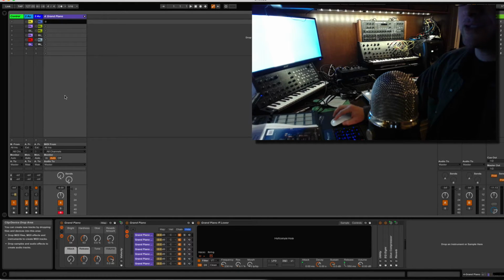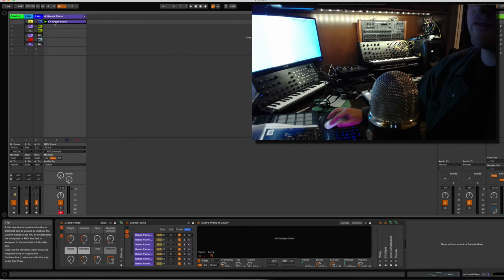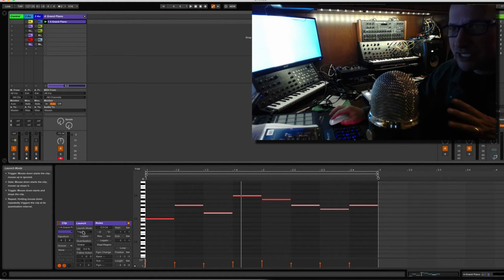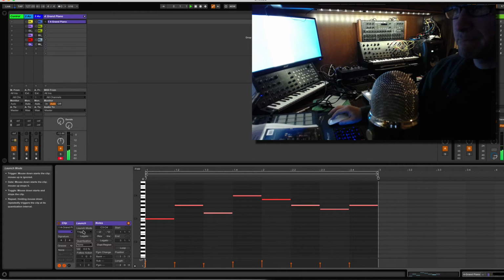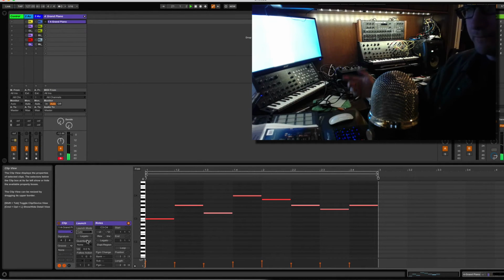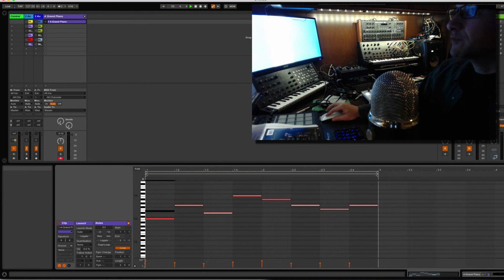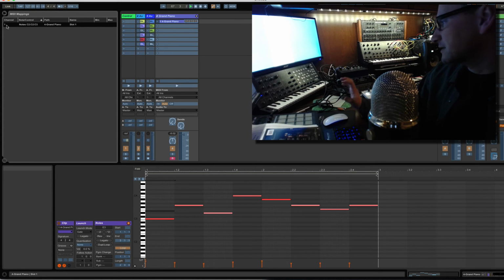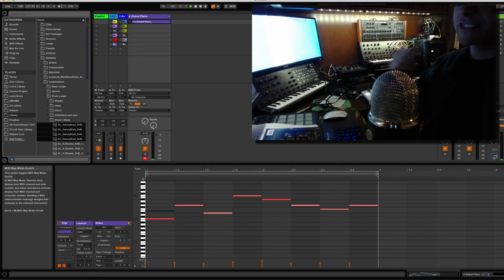Ableton Live: MIDI triggered, transposing step sequencer! Performance - Production tutorial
How to use MIDI mapping to create the equivalent of a keyboard triggered, transposing step sequencer!